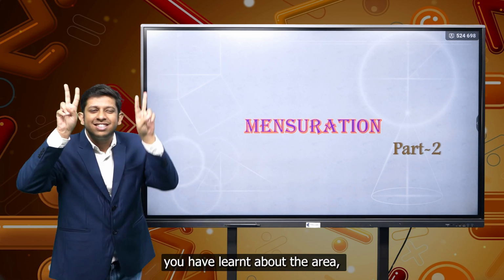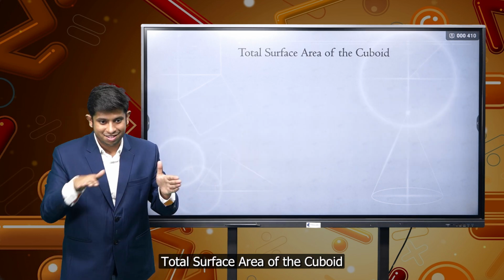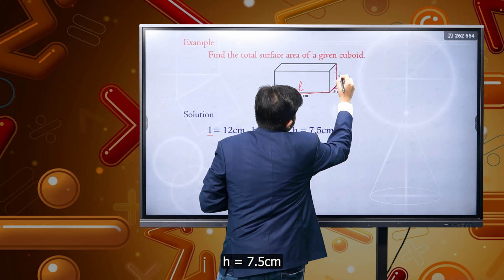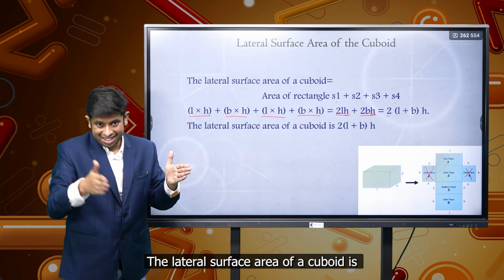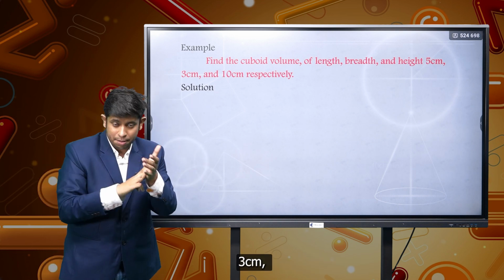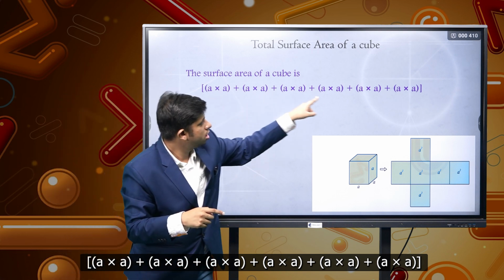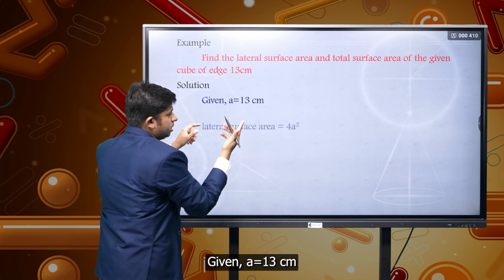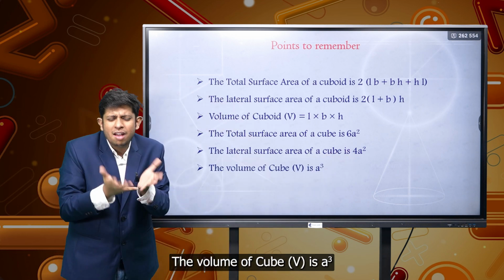Lessons in sign Language for H.I I 8th Maths I Mensuration part -2